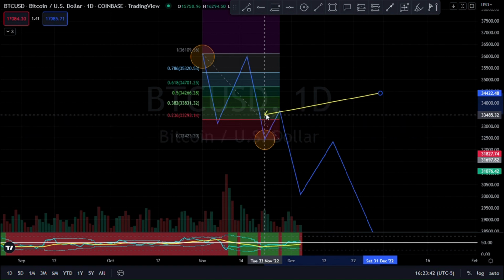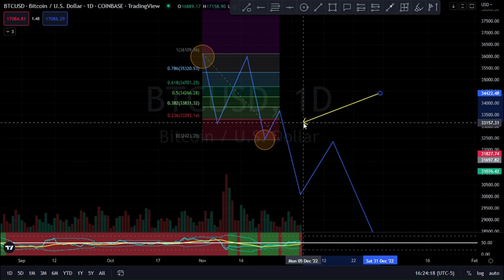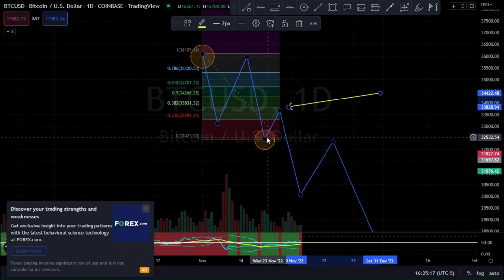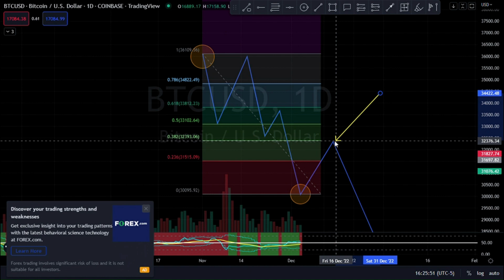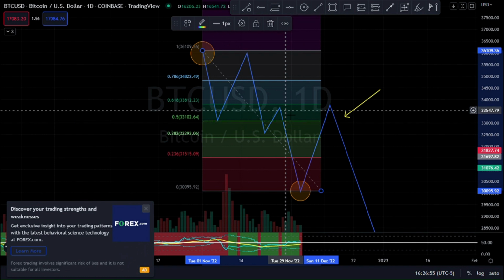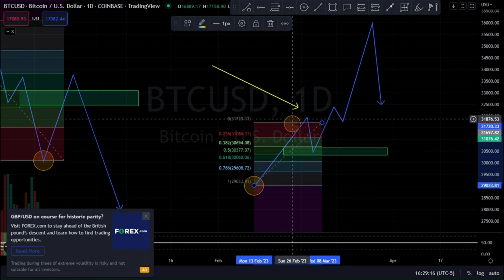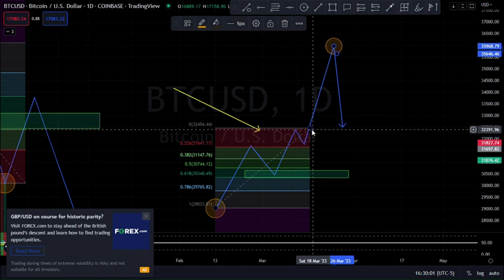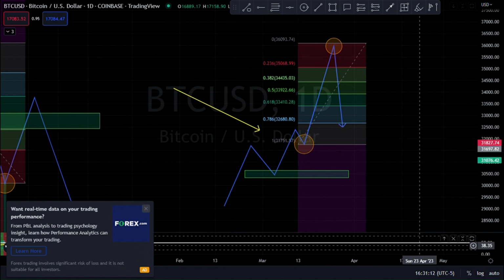Fibonacci Retracement Explanation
Here is a brief explanation of the Fibonacci Retracement tool for the charting and due diligence.  You have to first identify the current high and low to receive the proper information for a retracement.  Remember Patience pays!!